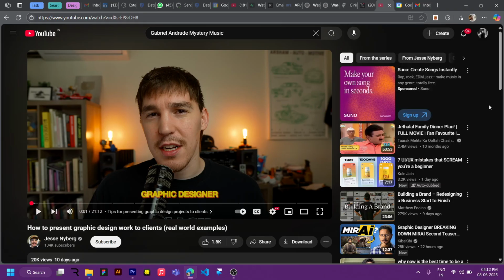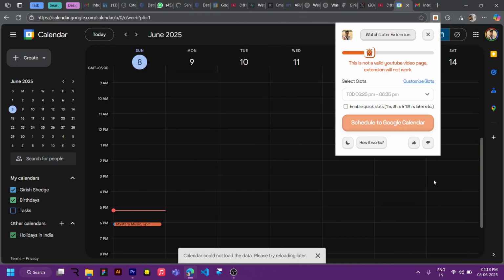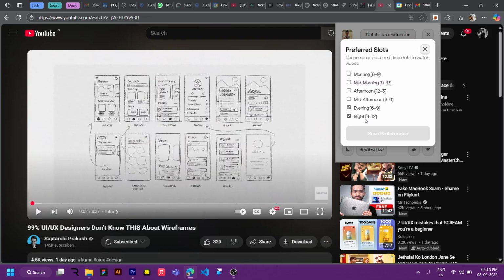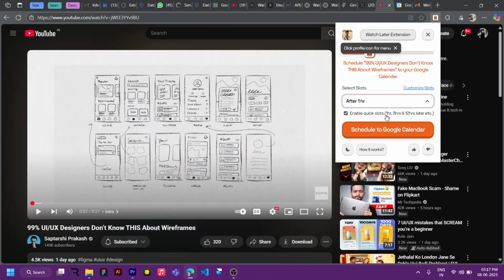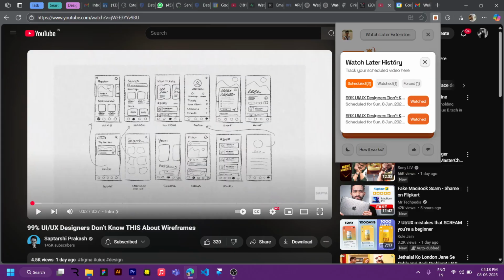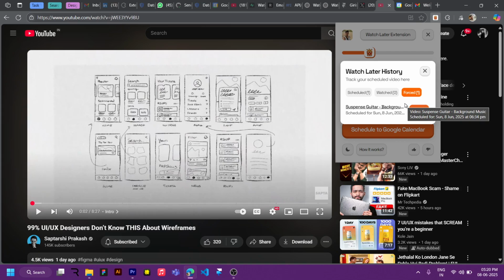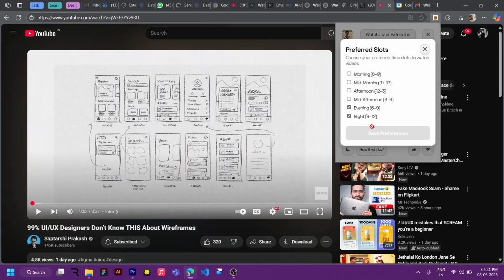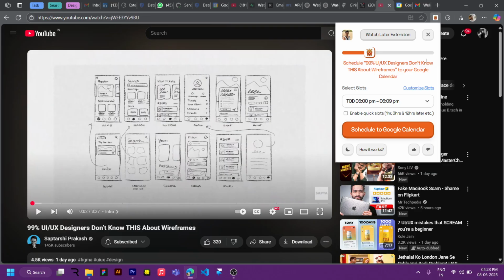Watch Later Extension for YouTube | Explained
Will upload a final version soon, this is just a draft for explanation.
Watch Later Extension for YouTube.
Don’t just save videos for later. Actually watch them.

We’ve all done it — that click "Watch Later" with the best intentions, only to let videos pile up into a digital graveyard.

🚀 What This Extension Does:
This smart tool transforms your YouTube "Watch Later" list into a focused, manageable experience by adding structure, reminders, and motivation.

✨ Key Features:
✅ One Click Schedule
No hassle, just one click schedule event to the google calendar. Choose your preferred time slot.

✅ Choose Quick Slots
In rush? Choose quick slots to watch that video after few hours and never miss that video again.

✅ Manage Video History
Manage your video watch later history, directly from the extension.

💡 Why Use Watch Later?
Because saving for watch later isn’t enough. Whether you're learning something new, collecting creative inspiration, or curating content you don’t want to miss — this extension ensures those videos don't just sit there.
Watch Late Extension, YouTube, Productivity Tool, Extension, Chrome Store, Edge Store